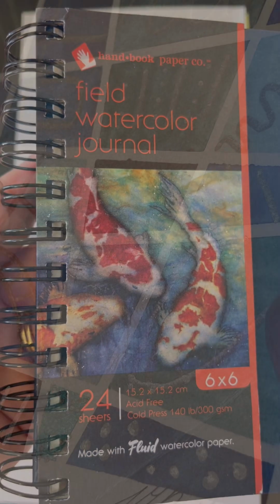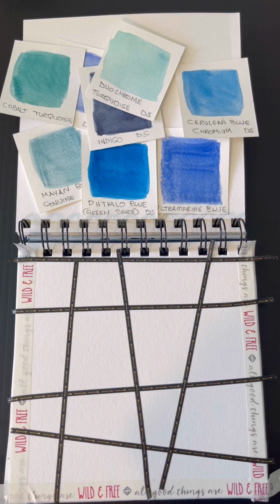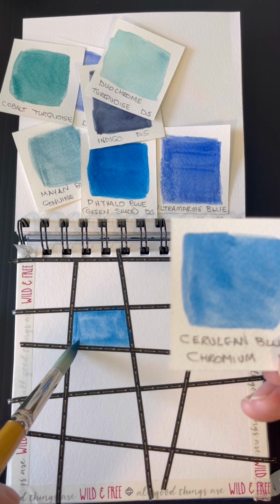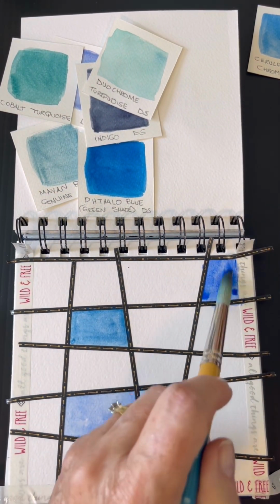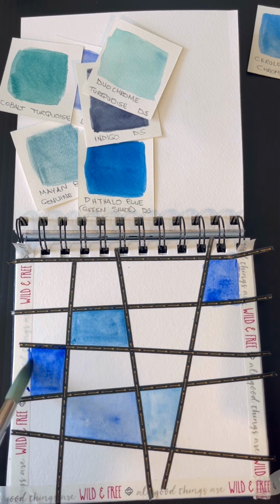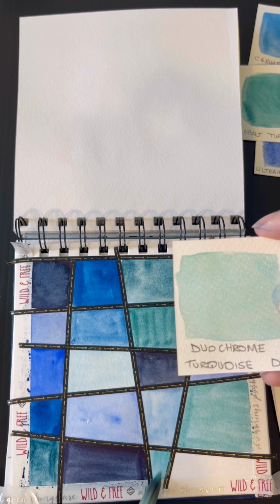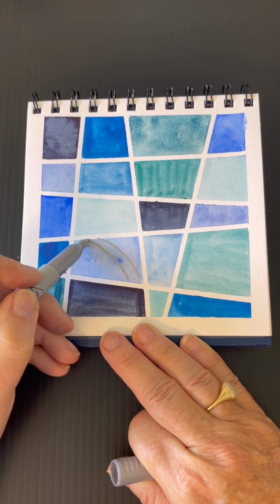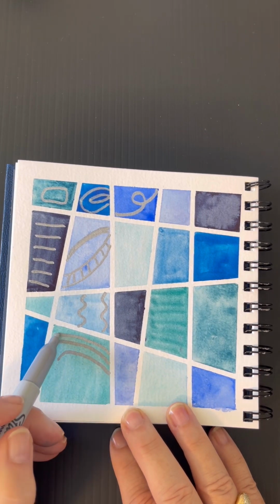Fast and Fun: Abstract Watercolour Painting with Daniel Smith & Winsor & Newton 😍🫶🏻🎨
This abstract Watercolor painting was so quick to paint. The trick is to grid off parts of your painting with washi tape, so there’s no need for precise lines. The washi tape does most of the work for you!  A silver metallic Sharpie ( I purchased  mine from the local supermarket ) adds a refined touch to your painting.
Originally I planned this as a short ( hence the format ) but decided to offer a full tutorial instead.

🎨FAVOURITE PAINTS.

🧑‍🎨FAVOURITE BRUSHES.

4 Sheets Words Clear Stamp Sentiments
10 Styles Plastic Embossing Folders